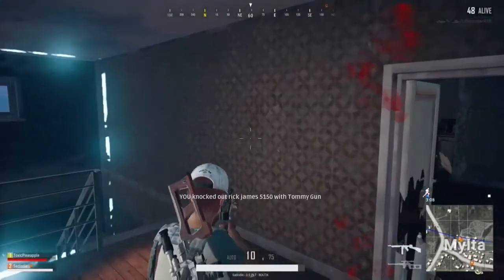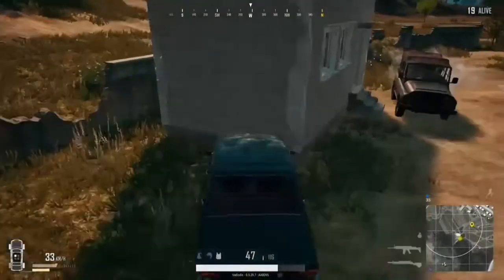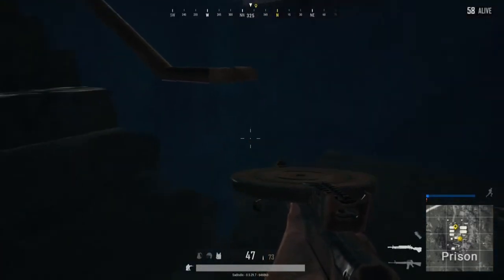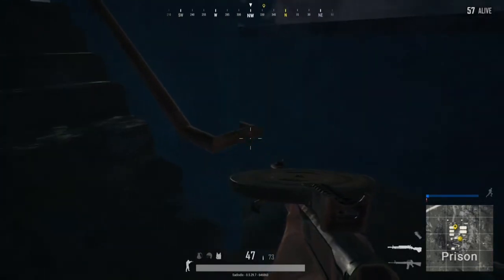PUBG Xbox Survival Tips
Tips on using the Tommy Gun, DC-28 and strategies for assaulting in PlayerUnknown’s BattleGrounds.